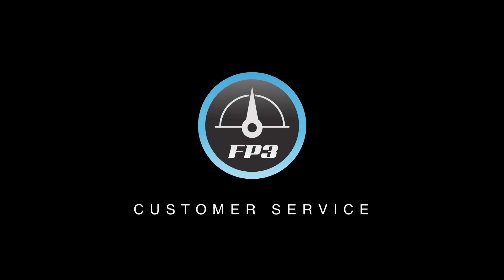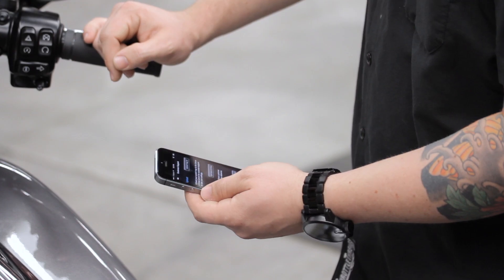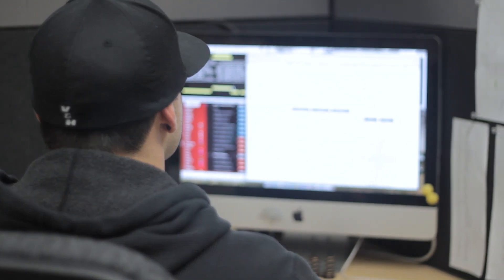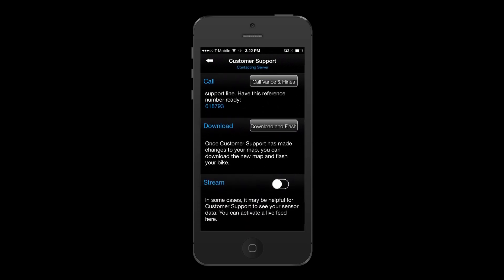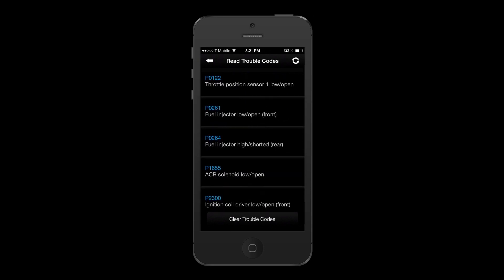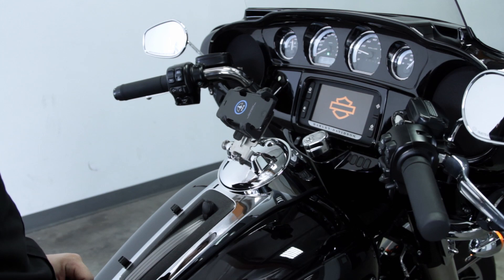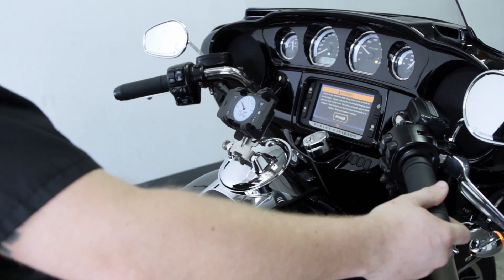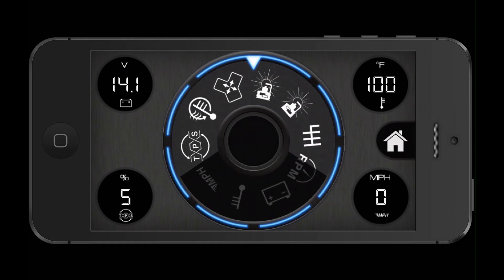Vance & Hines FuelPak FP3 On-board Diagnostics & Customer Support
How to use on-board diagnostics to see sensor data and error codes with a Vance & Hines FuelPak FP3. Also, see how to directly contact customer support from within the app and get help while you are on the road. Getting trouble codes and viewing the information available about the systems on your bike is explained.